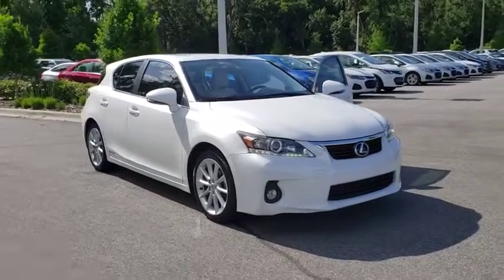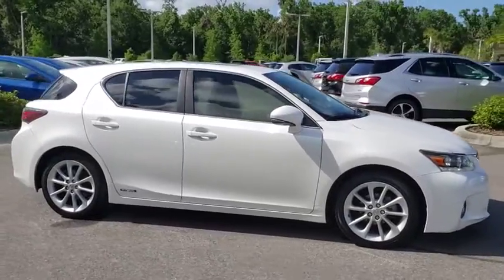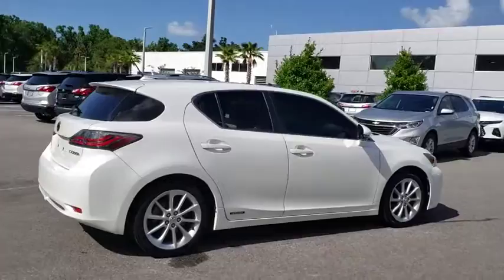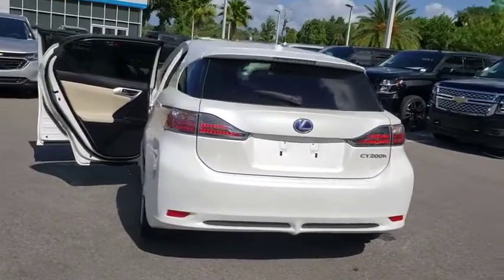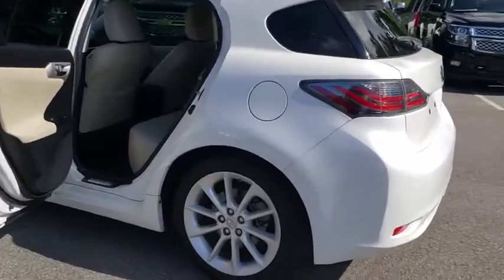2011 Lexus CT 200h New Smyrna Beach, Port Orange, Edgewater, Daytona Beach, Deland, FL F155581D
WHITE Used 2011 Lexus CT 200h available in New Smyrna Beach, Florida at New Smyrna Beach Chevy. Servicing the Port Orange, Edgewater, Daytona Beach, Deland, FL area.
2011 Lexus CT 200h FWD 4dr Hybrid - Stock#: F155581D - VIN#: JTHKD5BH2B2042558

New Smyrna Chevy
2375 Florida 44

CT 200h trim. EPA 40 MPG Hwy/43 MPG City! Satellite Radio, Hybrid, Aluminum Wheels. KEY FEATURES INCLUDE: Hybrid, Satellite Radio. Rear Spoiler, MP3 Player, Onboard Communications System, Aluminum Wheels, Keyless Entry, Steering Wheel Controls, Child Safety Locks. EXPERTS CONCLUDE: The 2011 Lexus CT 200h stands out in the small but impressive premium-compact segment thanks to its high fuel economy, sporty handling and an attractive price. -Edmunds.com. Great Gas Mileage: 43 MPG City. AFFORDABILITY: Was $14,497. WHY BUY FROM US: Florida's premier Chevy Dealer in New Smyrna Beach! If you are looking for a trusted Daytona Beach Chevrolet dealer, Deland Chevy dealer, Sanford Chevrolet dealer, or Titusville Chevy dealer, you have come to the right place! We also cater to our neighboring areas, such as Edgewater, Oak Hill, Port Orange, South Daytona, Ormond, Ormond Beach, Deltona, Debary, Orange City, Casselberry, Longwood, Altamonte Springs, and more! Fuel economy calculations based on original manufacturer data for trim engine configuration. Please confirm the accuracy of the included equipment by calling us prior to purchase.